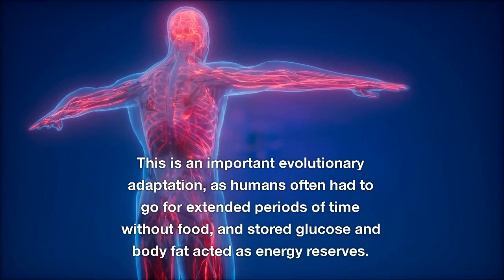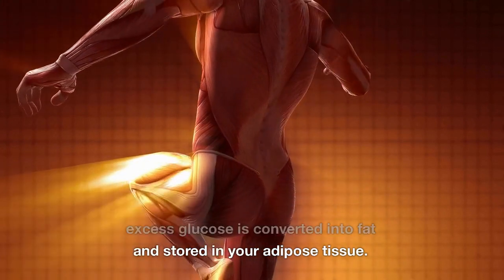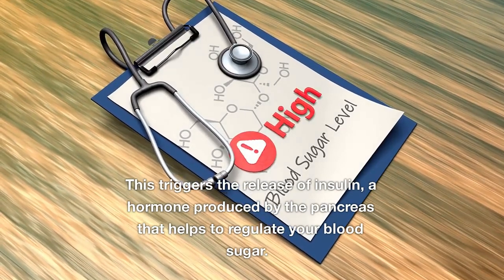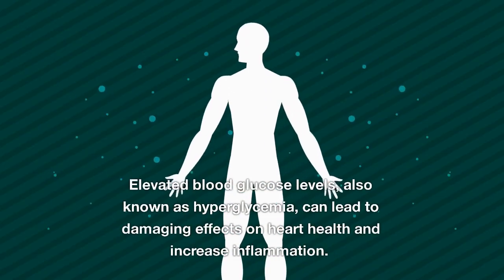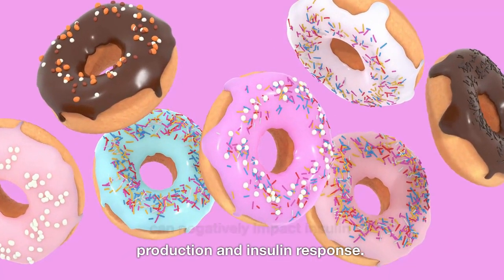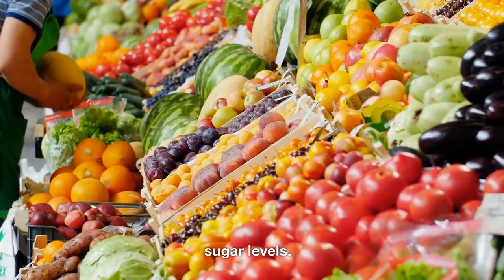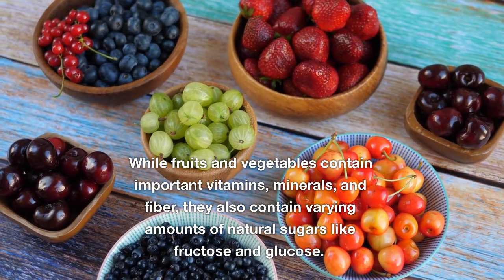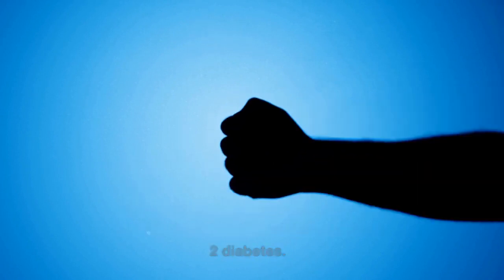Why You Should Stop Eating Sugar: Shocking!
Are you a sugar addict? Do you crave sweets and candies on a daily basis? You're not alone! But have you ever wondered what happens to your body when you eat sugar?

In this video, we'll dive into the science behind sugar consumption and explore the shocking truth about how it affects your body. From the moment you take your first bite, sugar triggers a complex series of reactions in your body that can have both immediate and long-term effects.

We'll explore the impact of sugar on your brain, including how it activates the reward center and can lead to addiction. We'll also discuss the role sugar plays in inflammation and how it can contribute to a host of health issues, including diabetes, heart disease, and even cancer.

But it's not all bad news! We'll also talk about some healthier alternatives to satisfy your sweet tooth and tips for cutting down on your sugar intake.

So if you want to learn more about what happens to your body when you eat sugar and how to make healthier choices, be sure to watch this video!